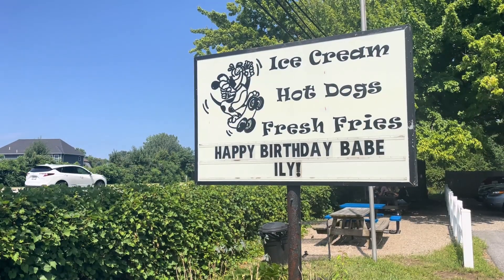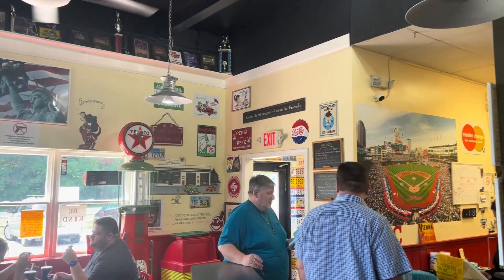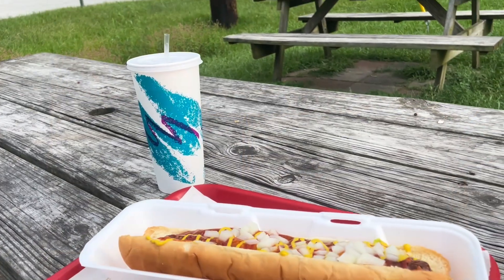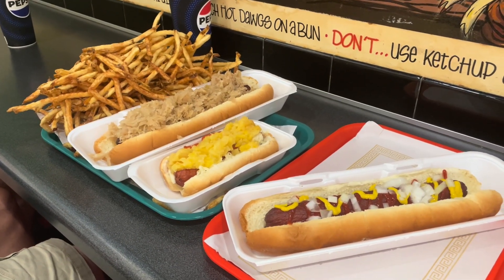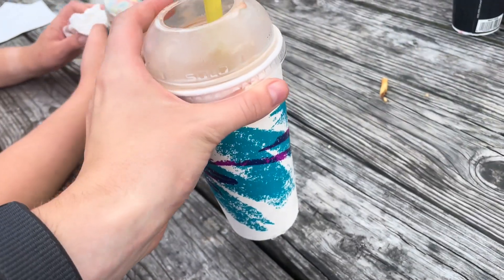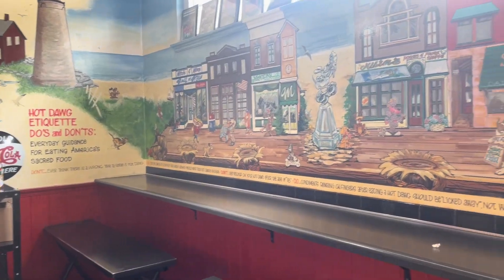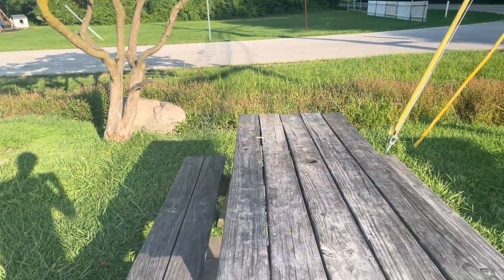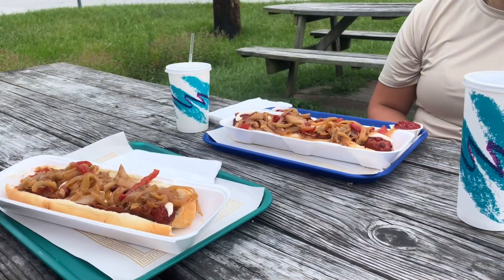Scooter's Dawg House, Mentor, Ohio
Scooter's Dawg House is a seasonal sit down hotdog joint located of of State Route 44 in Mentor Ohio. It opened in year 2000.

Scooter's Dawg House is 3 miles from Mentor Headlands State park. It is about 40 minutes from Cleveland, Ohio.

With is large menu, large fry portions, and charming atmosphere, Scooter's is a charming restaurant to grab a good bite to eat. Its well priced, and easy to get to.

Thanks to my Dad for filming me, and thanks to my friend Taylor for stopping here so I could grab the Thumbnail and 5 additional seconds of footage for the video. If you can spot which approx 5 seconds were filmed that day I will give a shoutout in the comments.